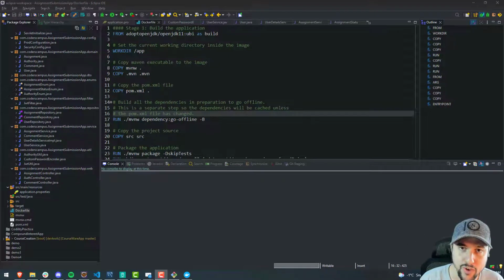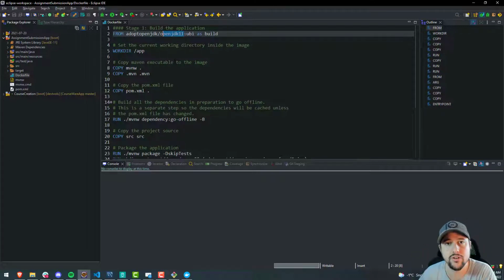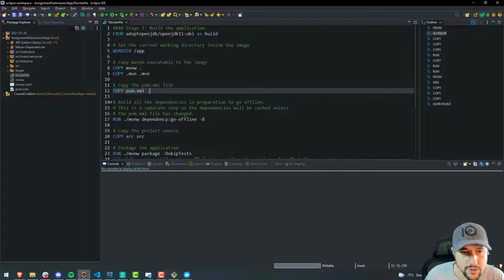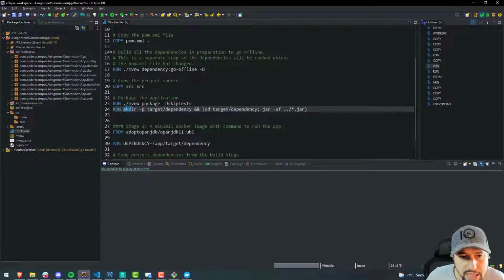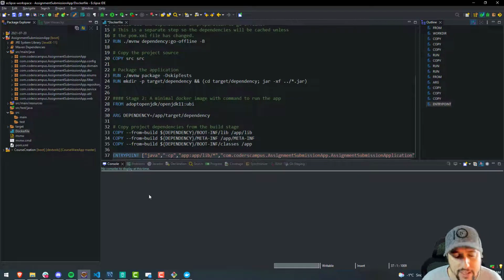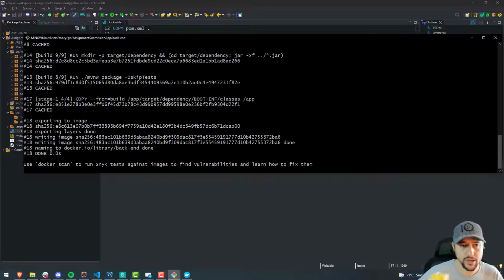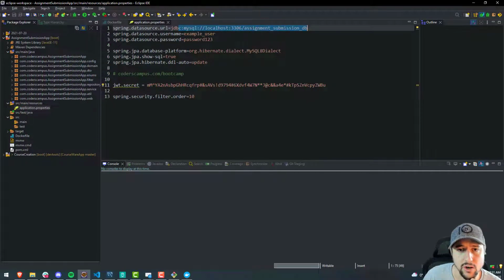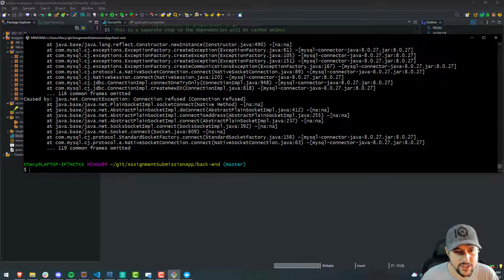Deploying a React Spring Boot App with Docker Part II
In the previous lesson, we "Dockerized" our front-end app in its own Dockerfile, now we'll work on doing the same thing with the back-end of the application. We will create another Dockerfile that will create an environment that will be suitable to run our spring boot application.

00:00 Intro
00:47 Background
01:15 Let's code